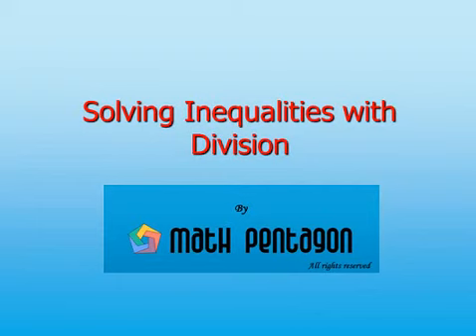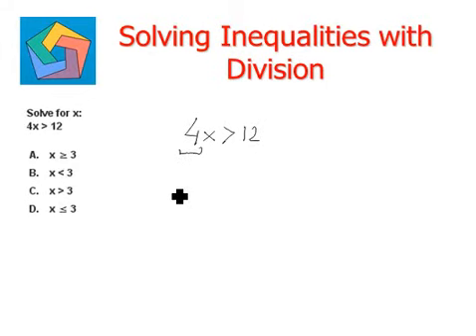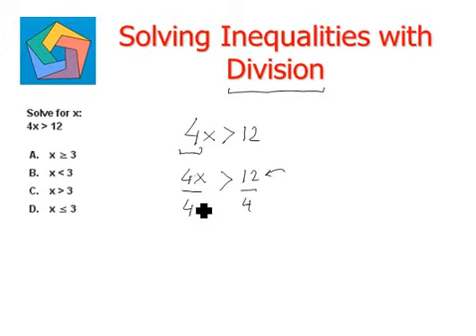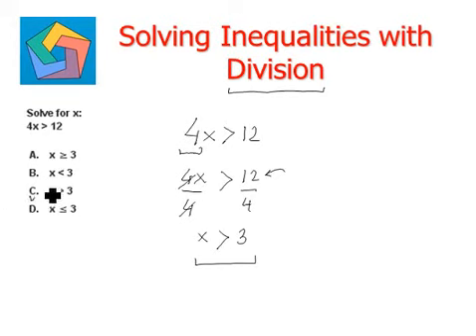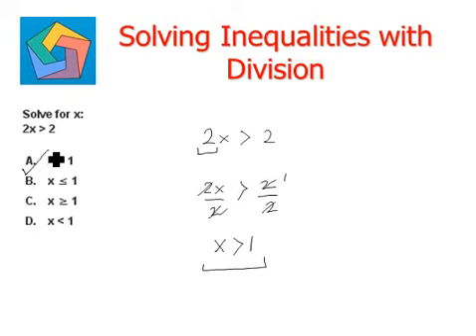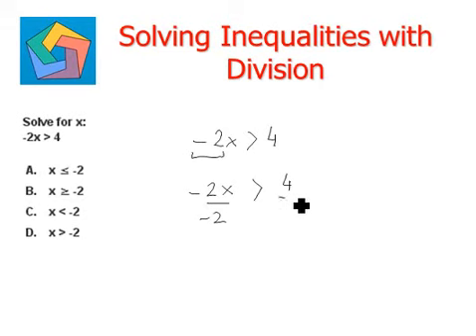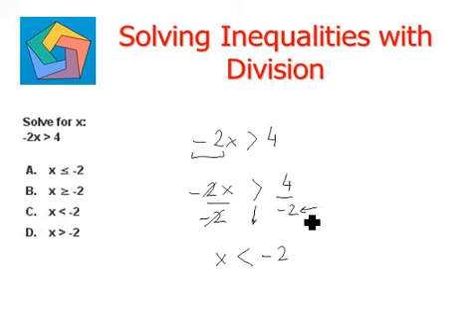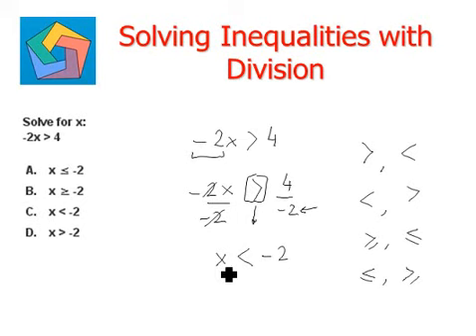Solving Inequalities with Division